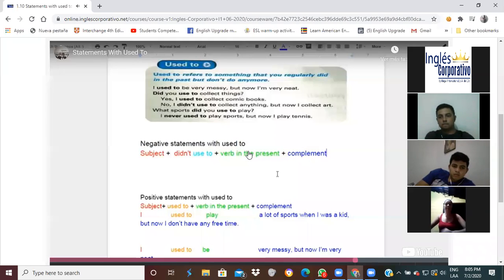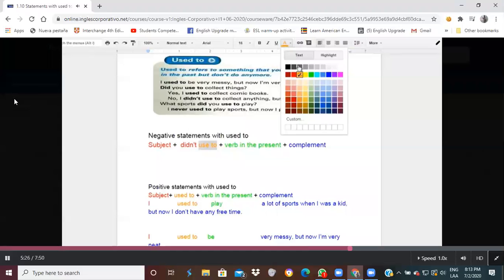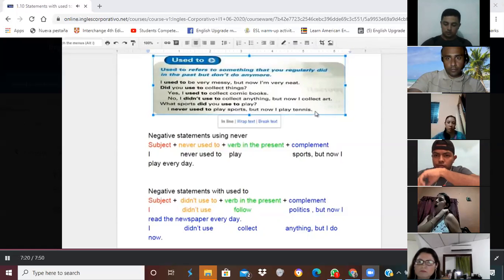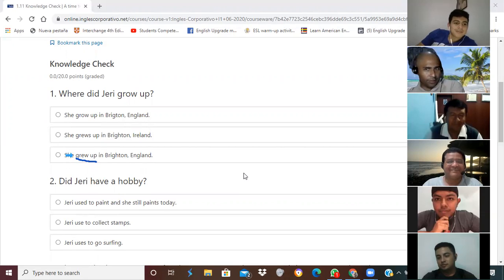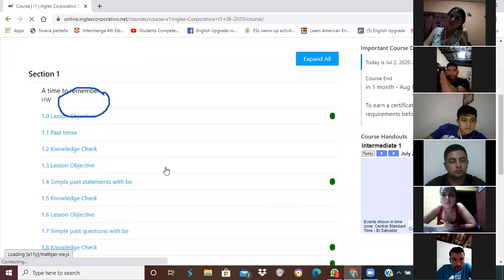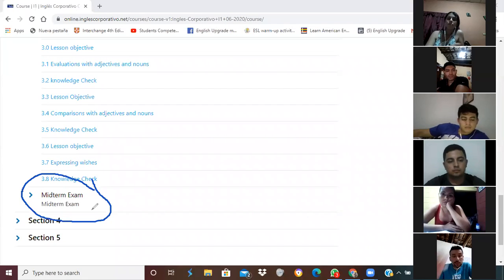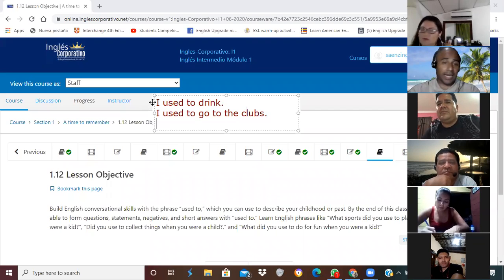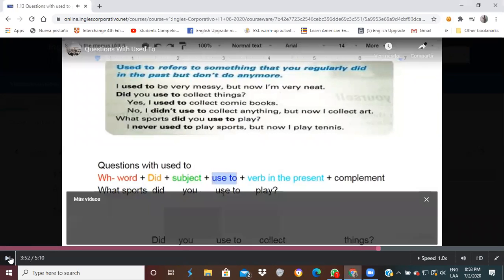Ingles Corporativo-Used to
Build English conversational skills with the phrase “used to,” which you can use to describe your childhood or past. By the end of this class, you will be able to form questions, statements, negatives, and short answers with "used to." Learn English phrases like “What sports did you use to play when you were a kid?”, “Did you use to collect things when you were a child?,” and “What did you use to do for fun when you were a kid?”